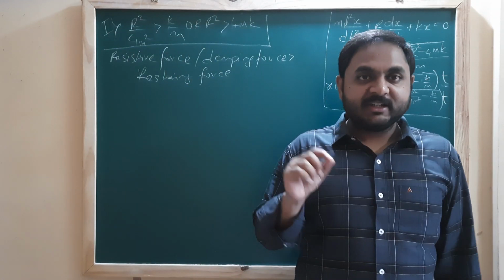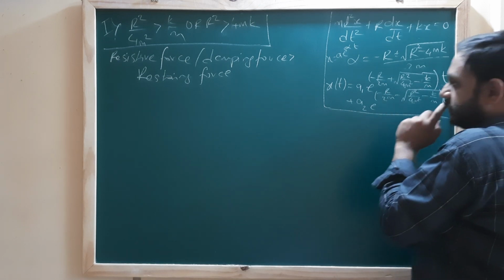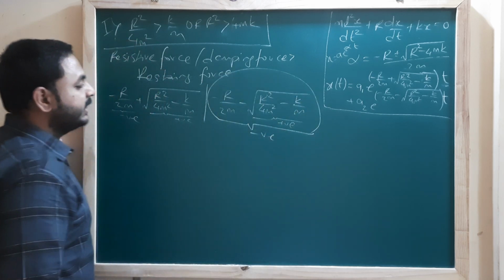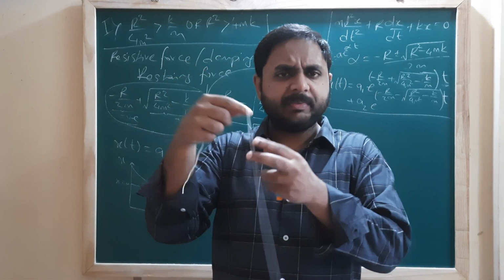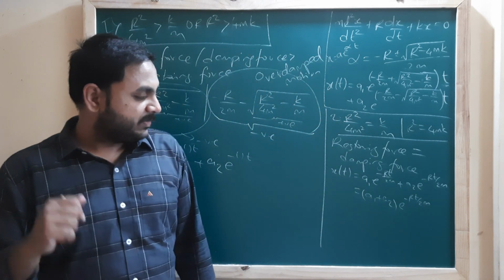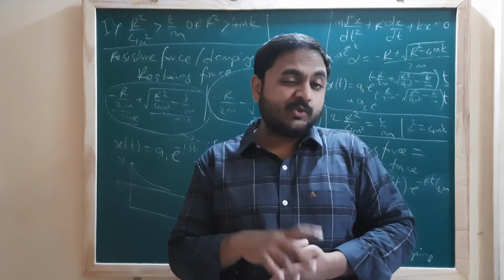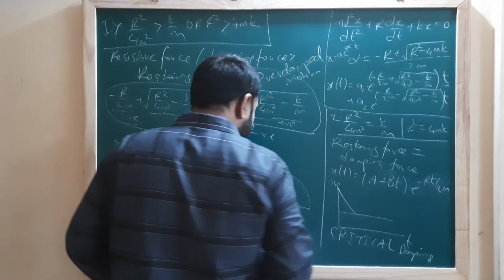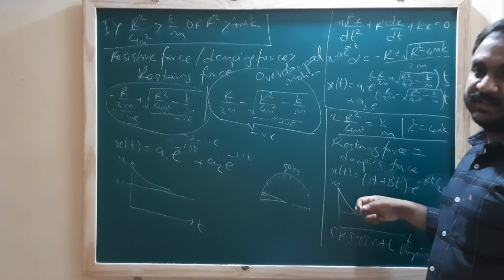11. Overdamped and Critically Damped Motion